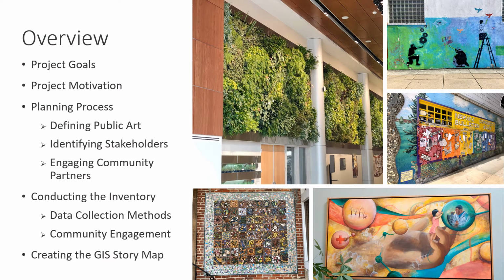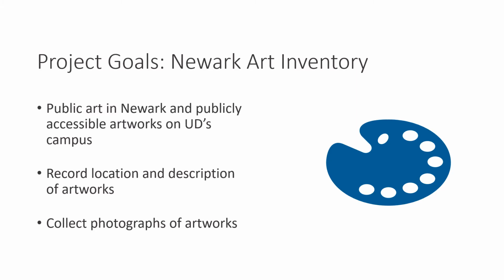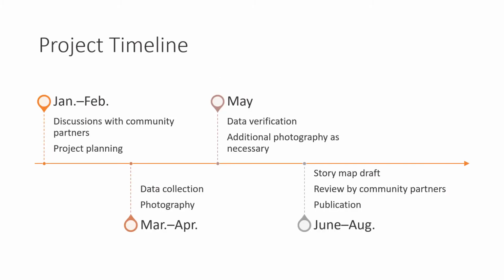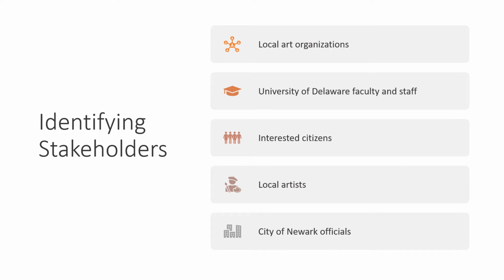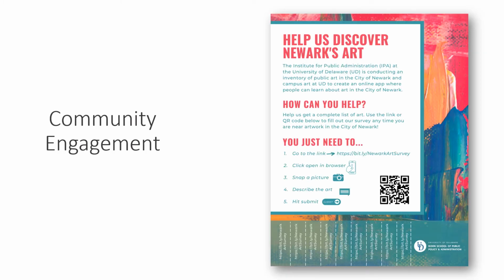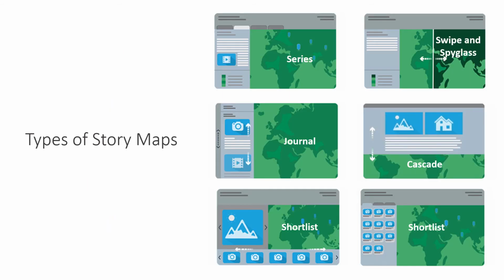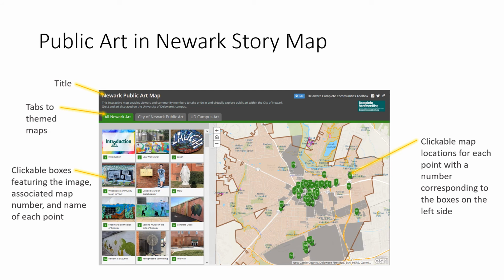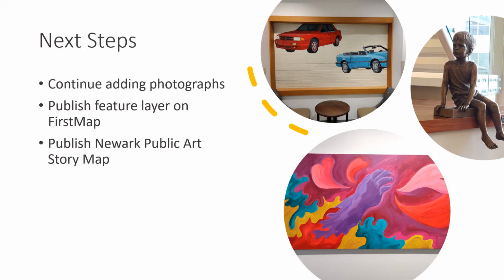Using Geographic Information Systems to Support a Place-Based Approach to Public Art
This video was produced by Allison Michalowski, a public administration fellow with the Institute for Public Administration at the University of Delaware. It describes the methodology to conduct an inventory and prepare a GIS Story Map of public art in the City of Newark (Del.) and art on the University of Delaware's (UD) campus. The GIS Story Map may be viewed Project support was provided by UD's Partnership for Arts and Culture.